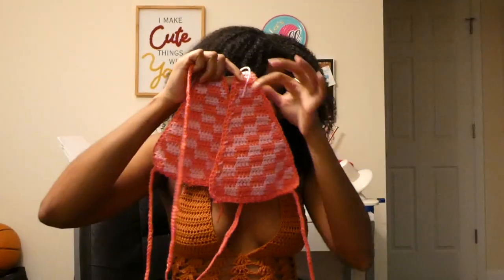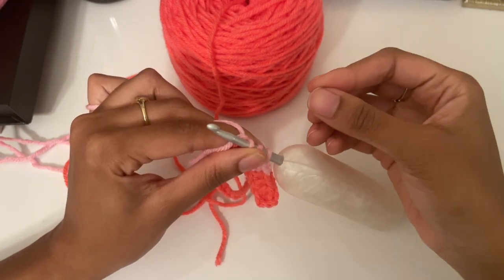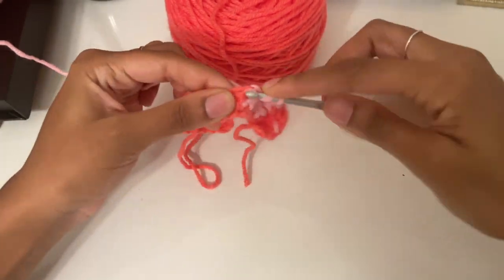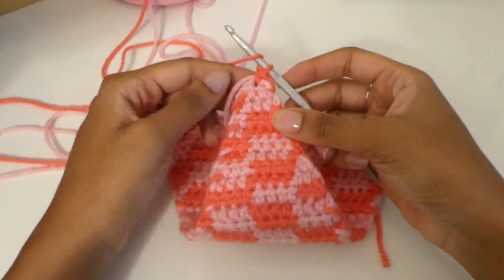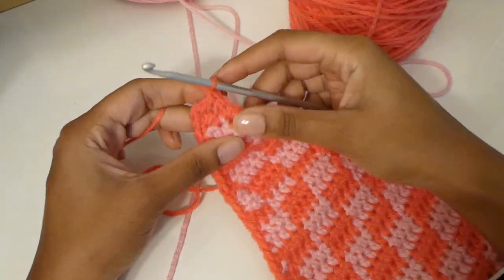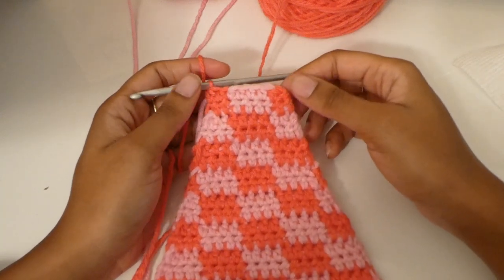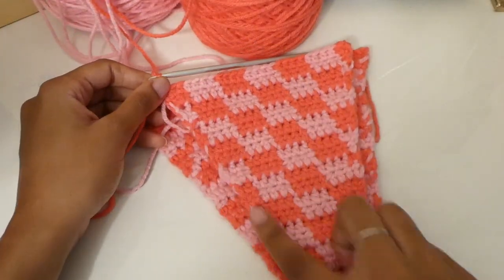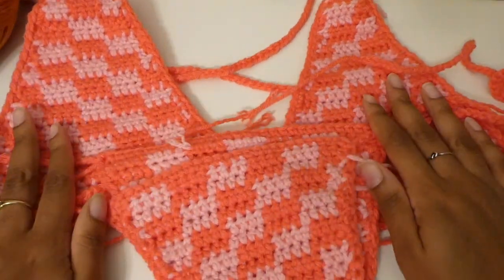Crochet Check Print Bikini Tutorial | Kylie Inspired Check Print Bikini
I would not suggest this tutorial for beginners, It is pretty easy however if you don't have any experience changing colors with crochet, you might find it a bit difficult. Thank you guys so much for watching. I hope you enjoy & don't forget to tag me in your creations!

Want early access to videos, ad free content, extended cuts, exclusive tutorials & so much more?
J O I N   T H E   P A T R E O N

S O C I A L S ( Come see what Im doing lol)